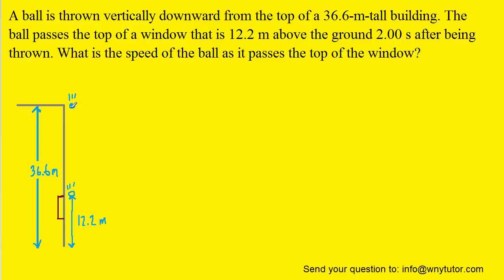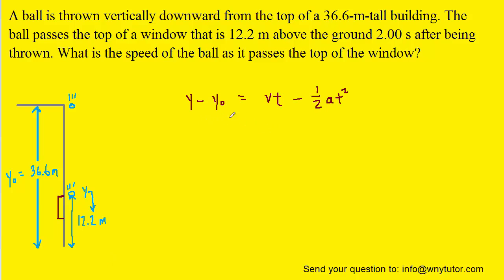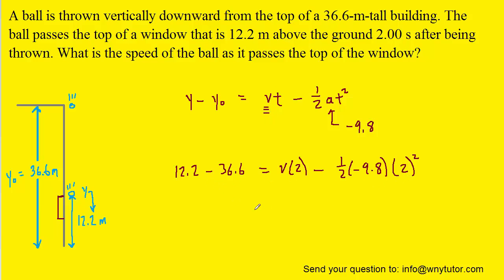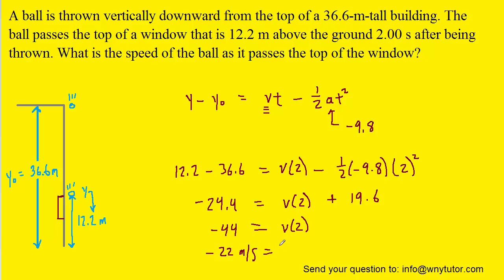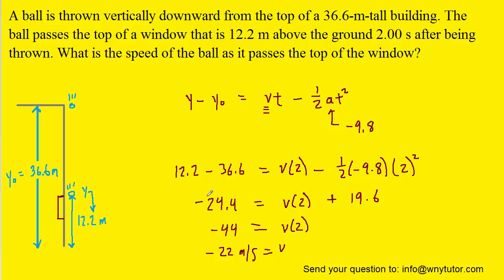A ball is thrown vertically downward from the top of a 36.6-m-tall building. The ball passes the top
A ball is thrown vertically downward from the top of a 36.6-m-tall building. The ball passes the top of a window that is 12.2 m above the ground 2.00 s after being thrown. What is the speed of the ball as it passes the top of the window?